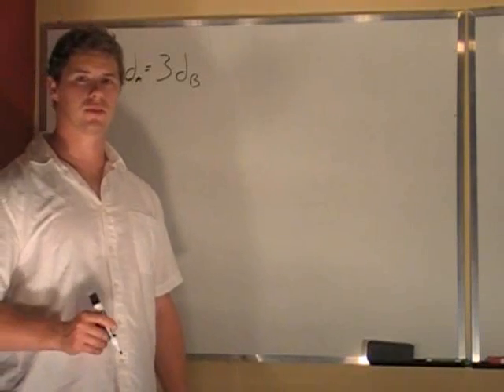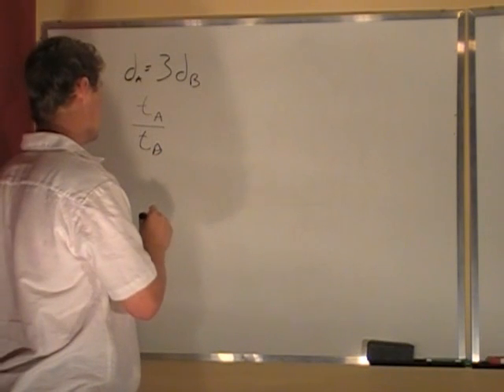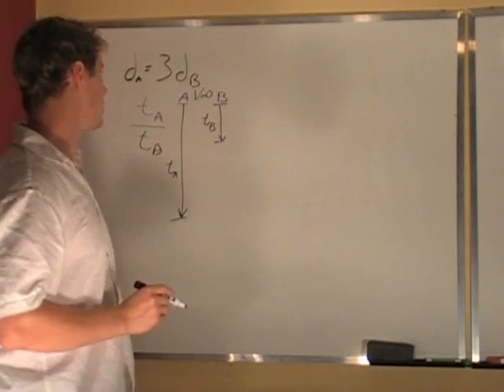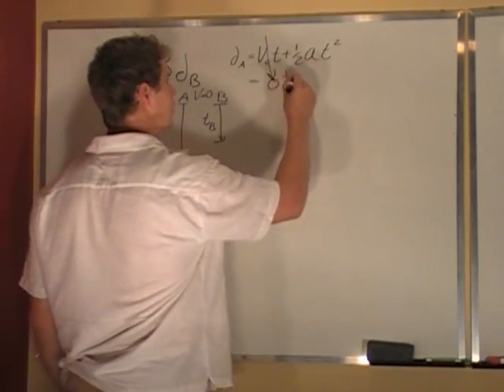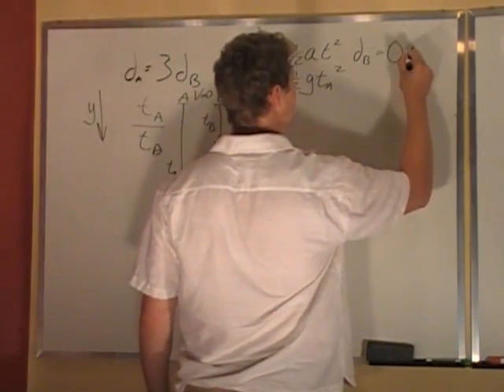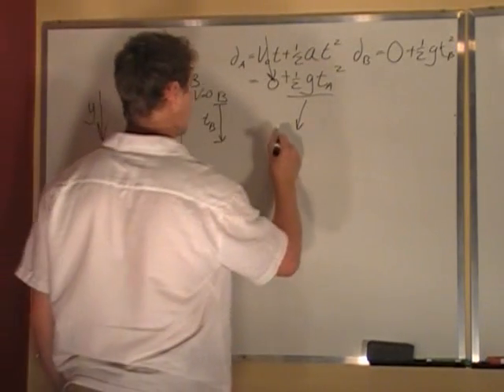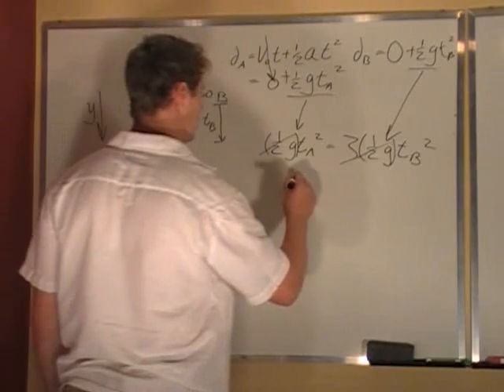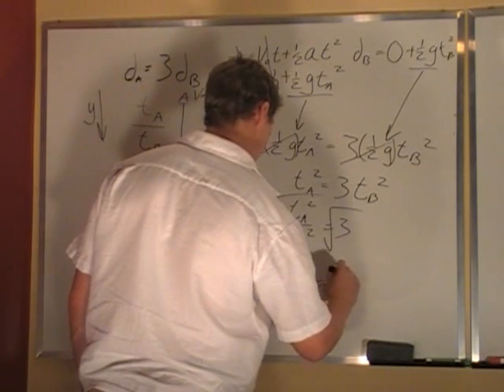1-D Kinematics - Juggling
A juggler is juggling ball A in one hand and ball B in the other.  If ball A is being thrown three times higher than ball B, what is the ratio of time that ball A spends between throws to the time ball B spends between throws.